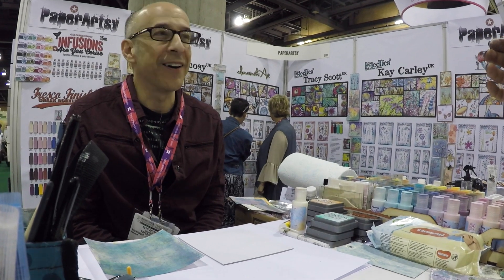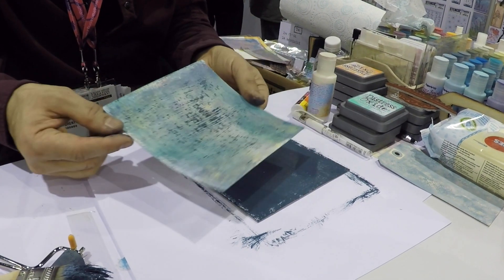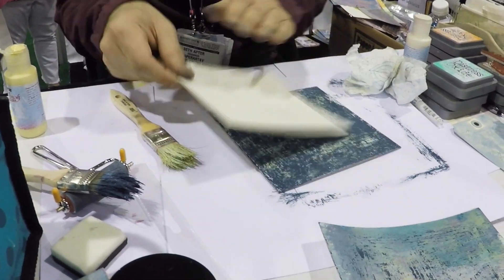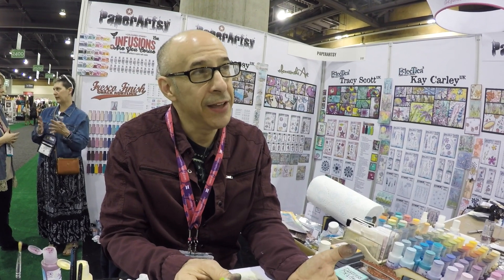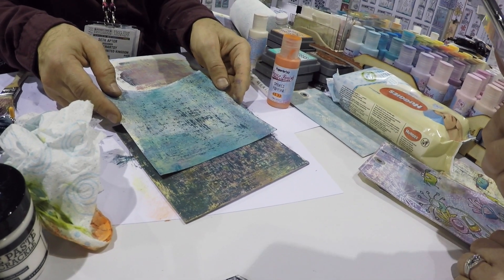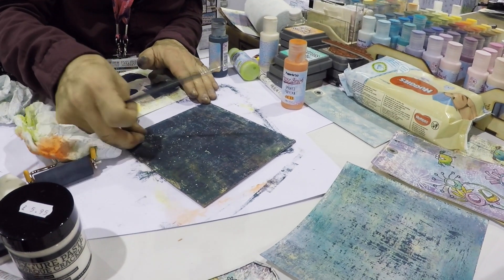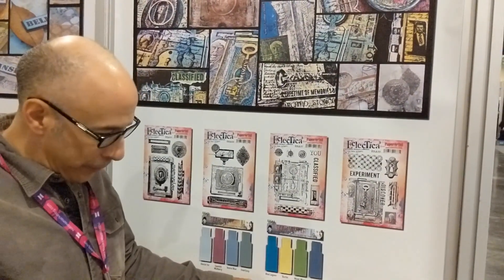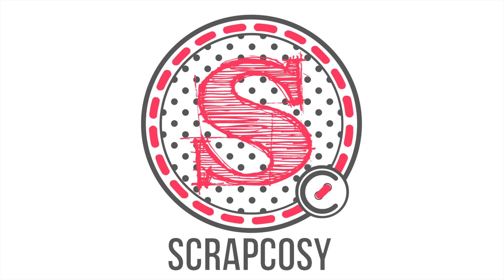Creativation 2018 - Seth Apter Live at PaperArtsy - Mono Printing technique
Demo filmed at @PaperArtsy booth, Creativation 2018. Seth Apter is the master of mono printing technique and we were so lucky he shared this technique with us. We laughed with him as much as we learned! Besides being a great teacher and artist, he is the kindest person. I can’t get tired of watching him creating backgrounds with layers and layers. He says, you are just one layer away from magic, and magic is what he does. This is his site:

At the end of the technique we will have some bonus minutes with Seth, he will give us a quick look at his new paints and stamps of this January 2018 release with paperArtsy.